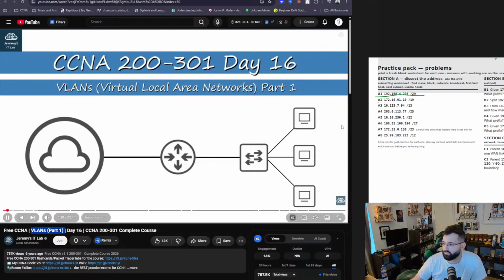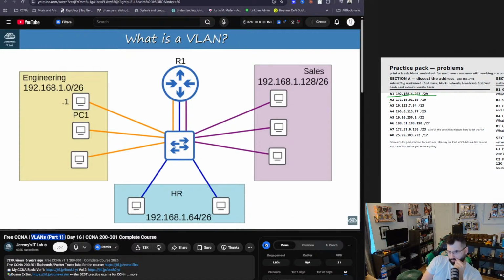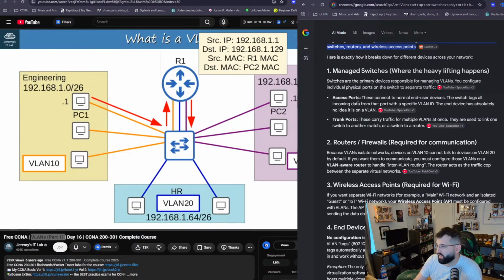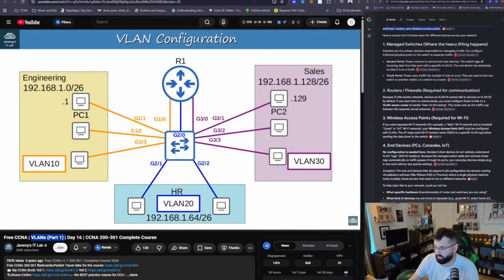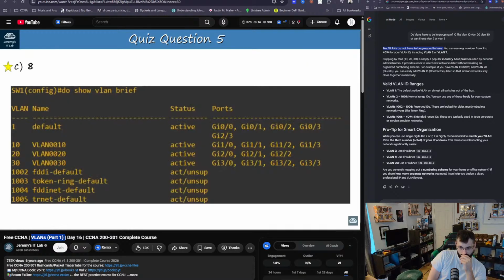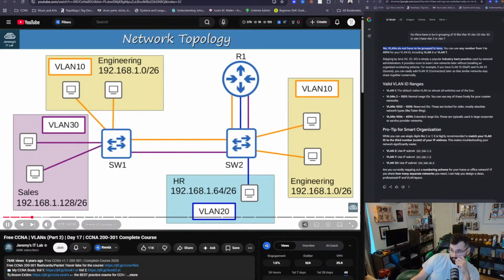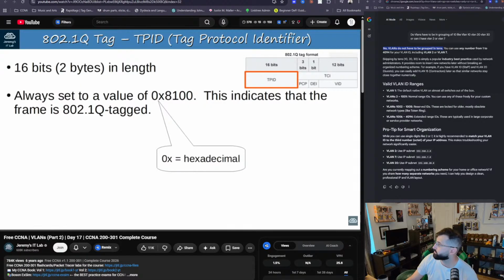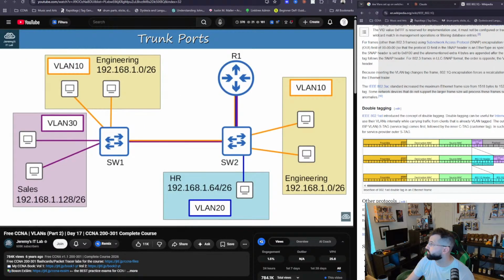CCNA Study Stream Day 17: VLAN Trunks, Native VLANs, and Router-on-a-Stick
In this stream, I’m continuing the VLAN section with VLAN trunks, 802.1Q tagging, native VLANs, and Router-on-a-Stick.

Day 16 introduced VLANs and access ports. Day 17 takes the next step by showing how VLAN traffic moves between switches and how different VLANs can communicate through a router using subinterfaces. This is where VLANs become much more practical because real networks often need multiple switches, trunk links, and inter-VLAN routing.

Today’s focus:

VLAN review
Access ports vs trunk ports
Why trunk ports are needed
802.1Q VLAN tagging
Native VLANs
Allowed VLANs on trunk ports
Trunk configuration on Cisco switches
Router-on-a-Stick, also known as ROAS
Router subinterfaces
Inter-VLAN routing
Testing VLAN connectivity in Packet Tracer